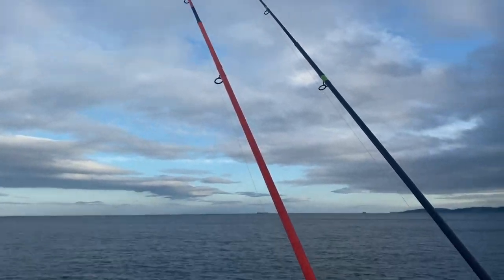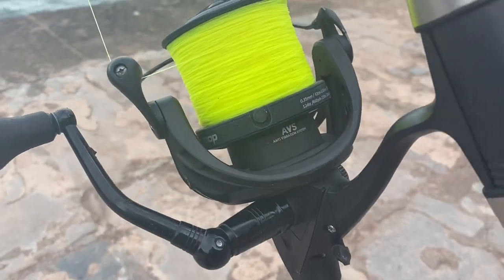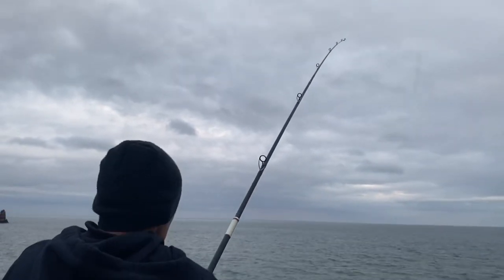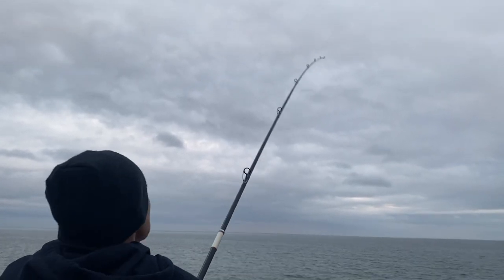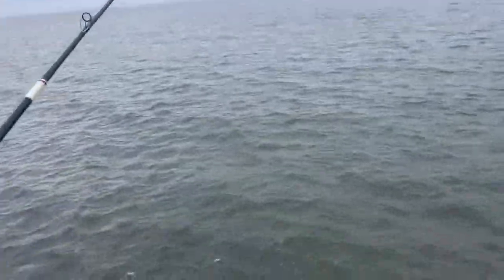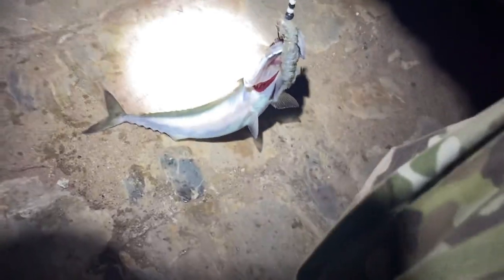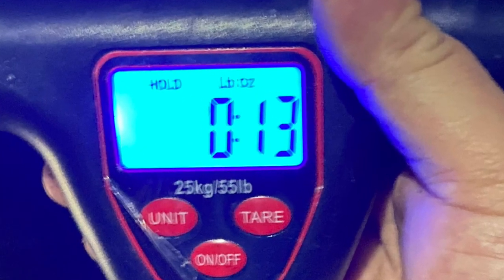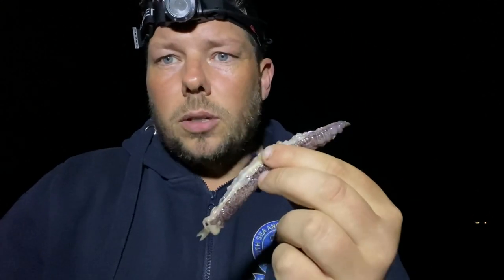DIDN'T EXPECT THAT! How to catch MACKEREL with no feathers.. Sea Fishing HOLCOMBE UK Angling 2022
Off to Holcombe… not the best conditions but a beautiful night for it.